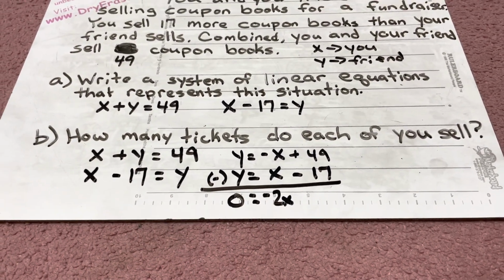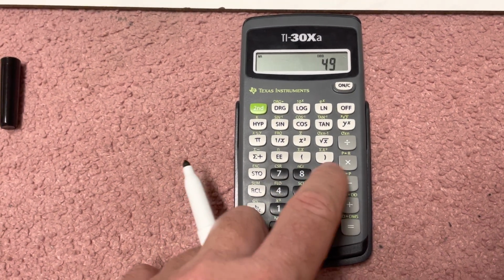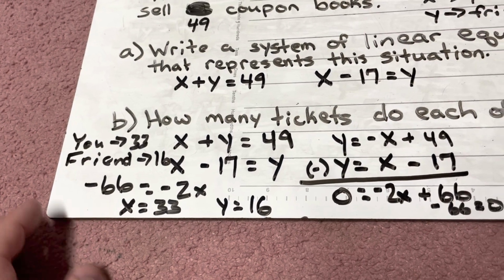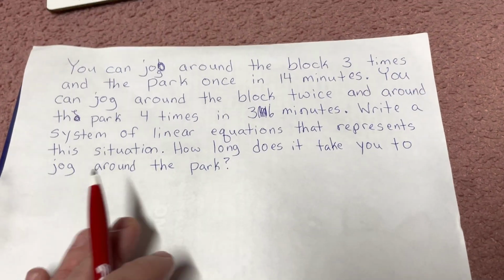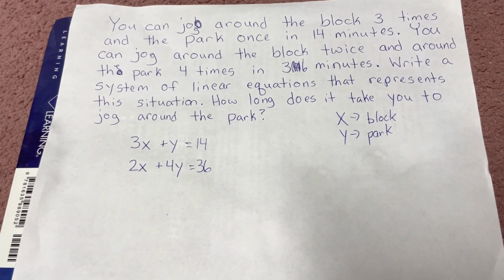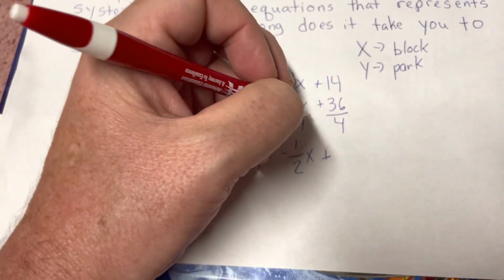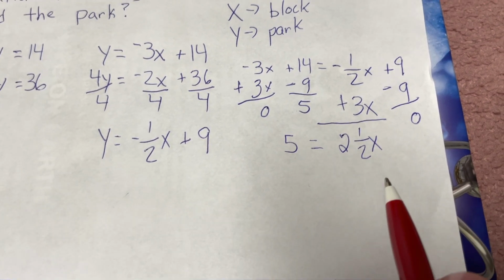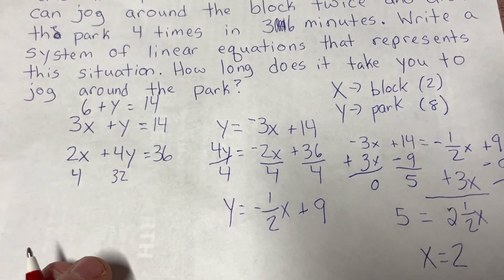8th grade Big Ideas 5.3A, part 2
Problem solving with systems of linear equations